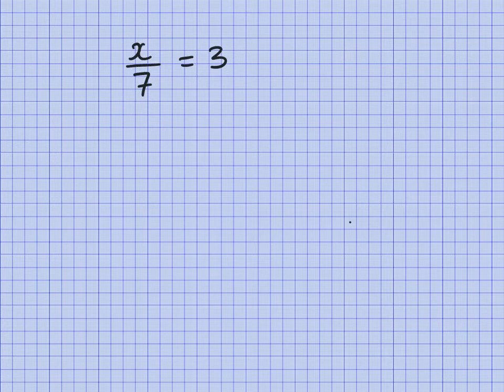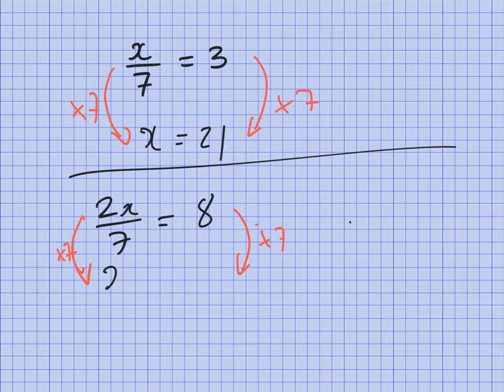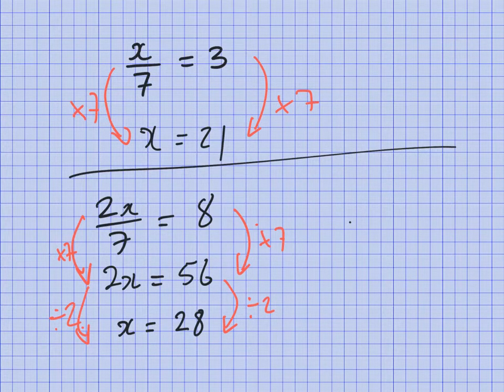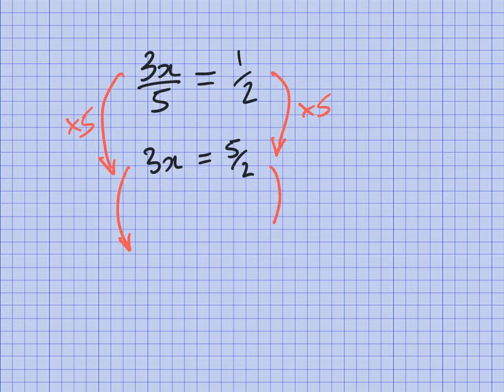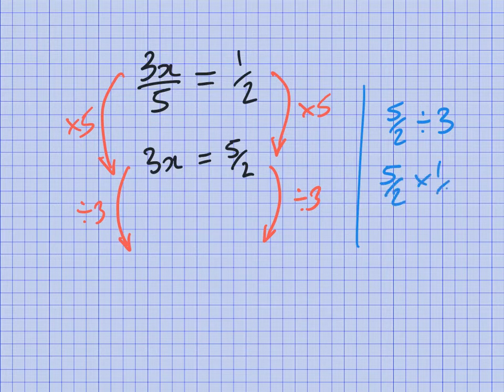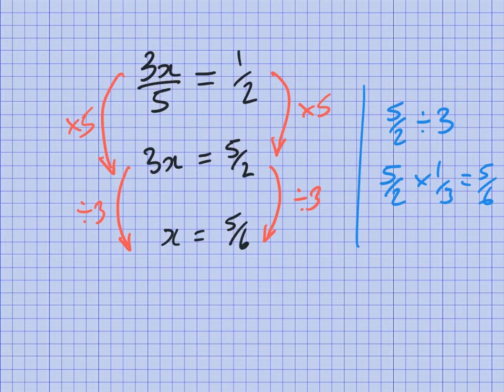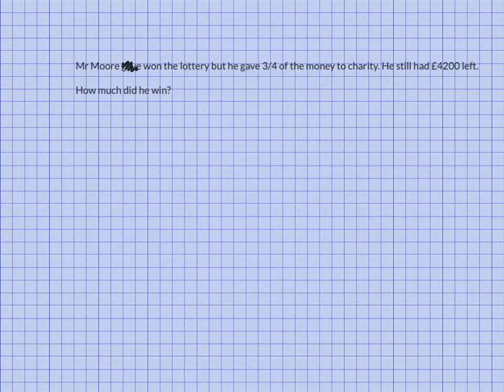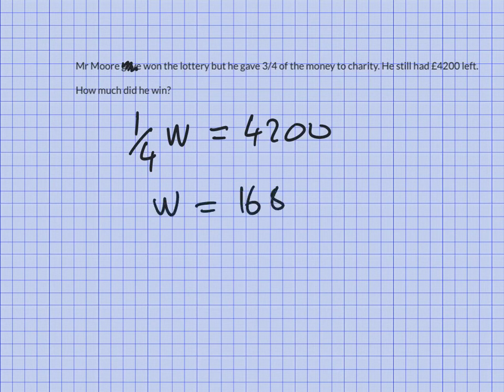Year 8 - solving equations with fractions